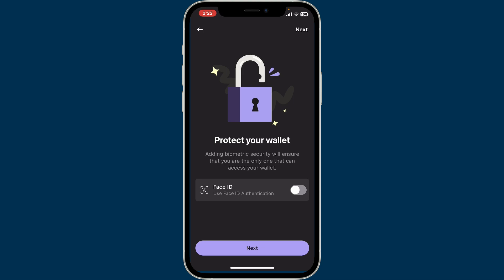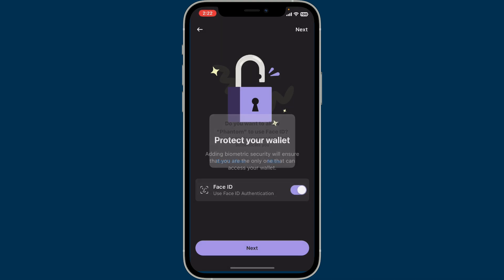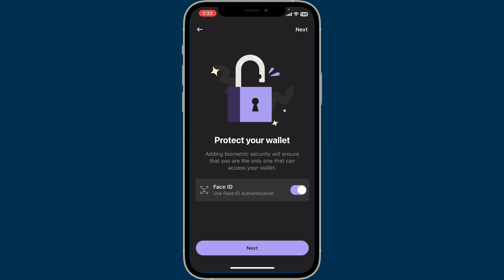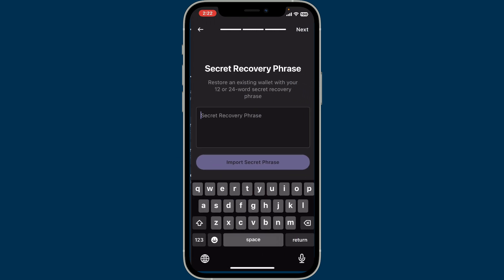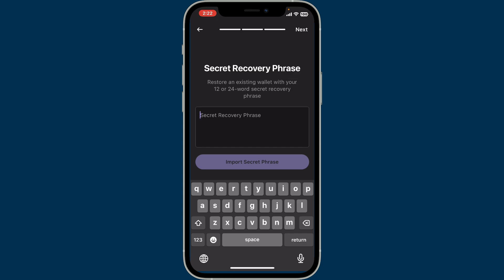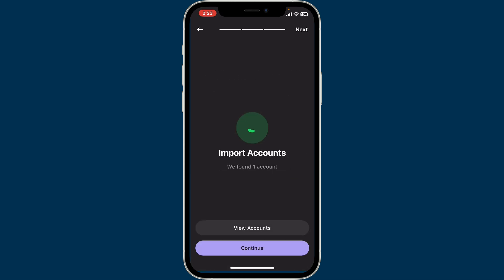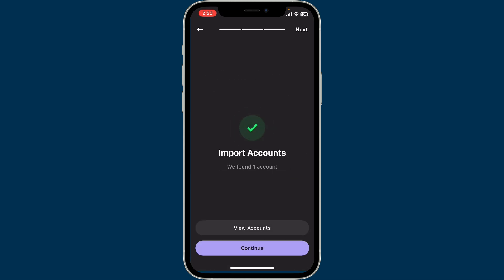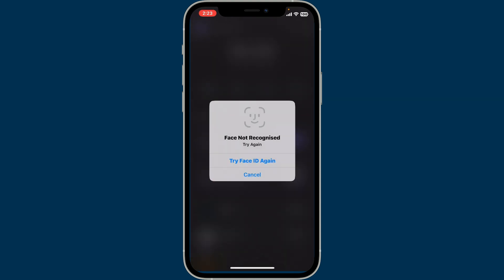How to Recover Phantom Wallet 2024?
In this tutorial, we'll guide you through the process of recovering your Phantom Wallet using your recovery phrase. Whether you've lost access to your wallet or need to restore it on a new device, this step-by-step guide will help you regain access to your cryptocurrencies securely.